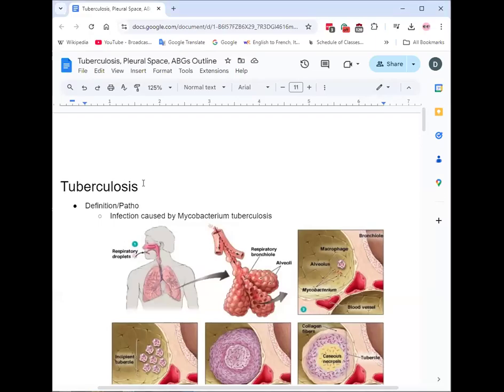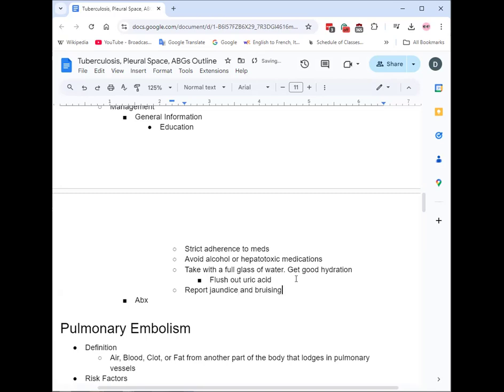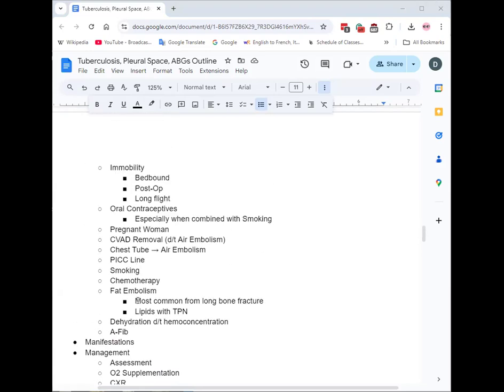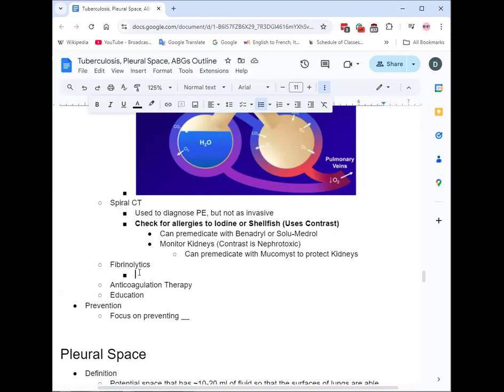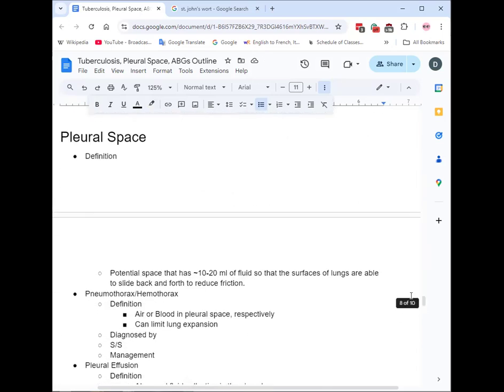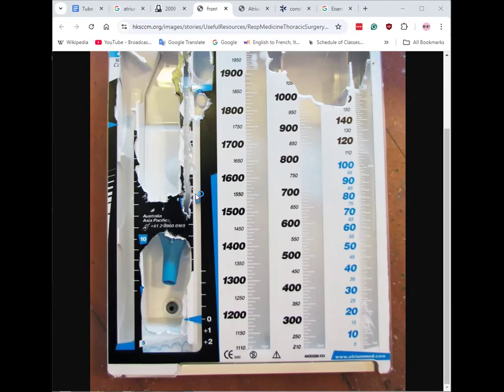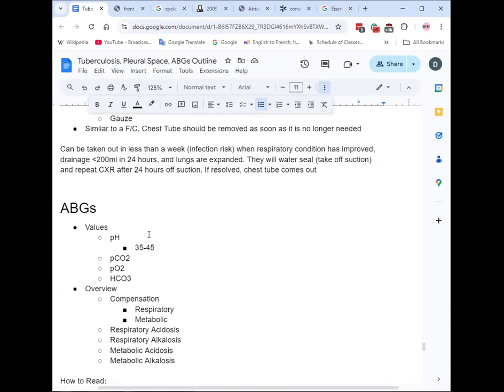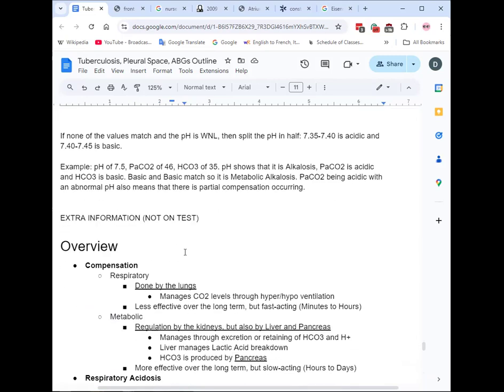Tuberculosis, Pleural Space, Pulmonary Embolism (11/20/24)